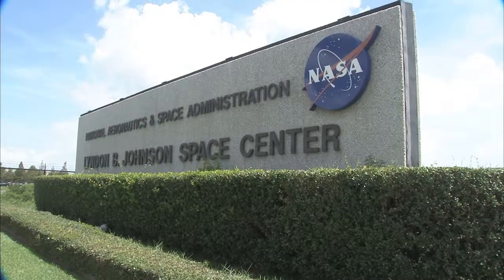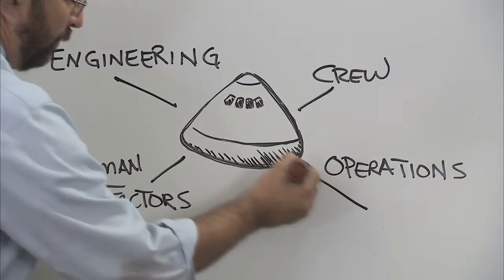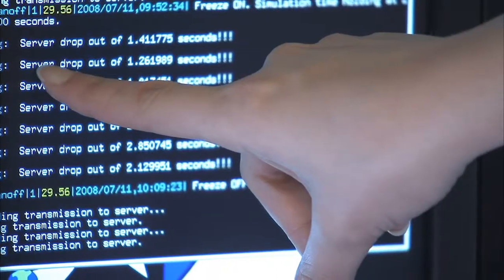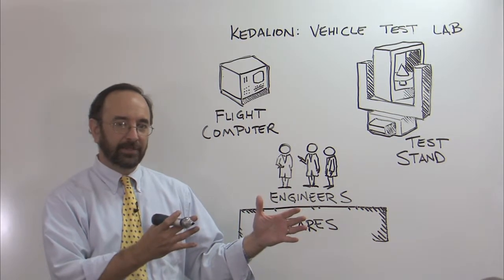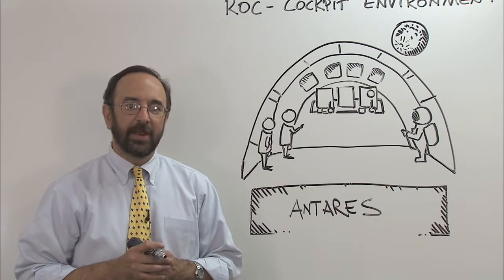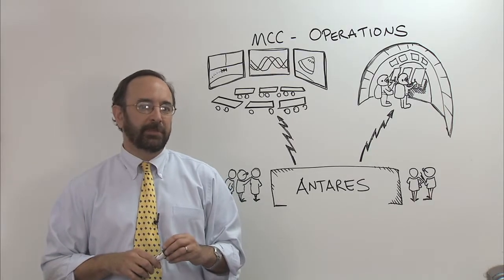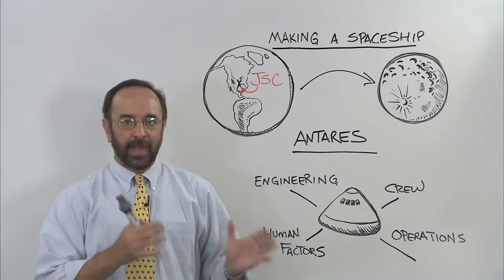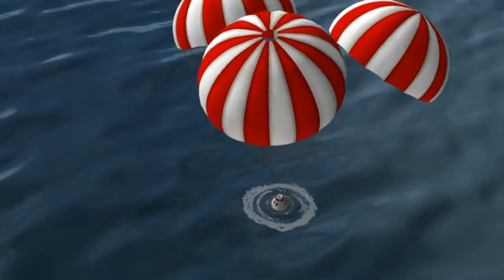ANTARES SOY 2008 Video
Video we made for the NASA wide Software of the Year (SOY) competition in 2008 to explain the many users and uses of the ANTARES simulation of the Orion spacecraft